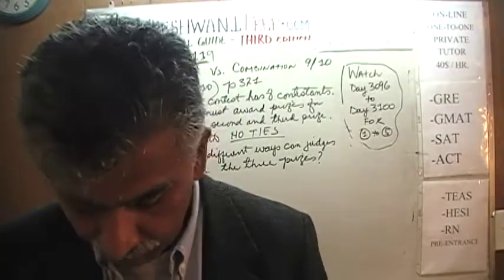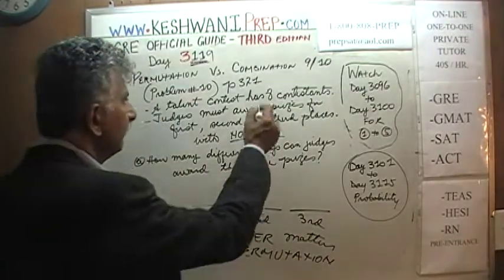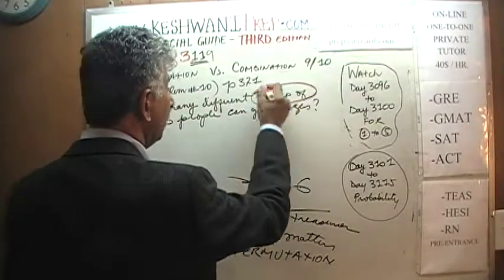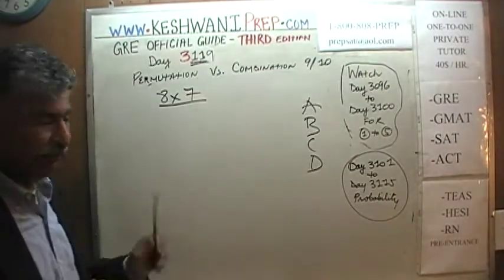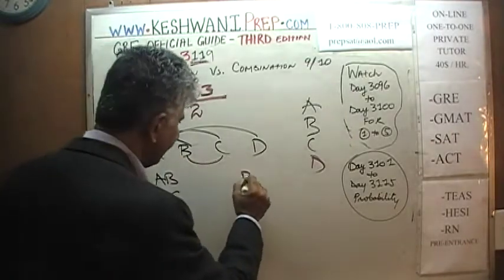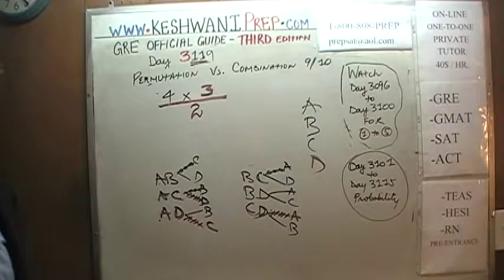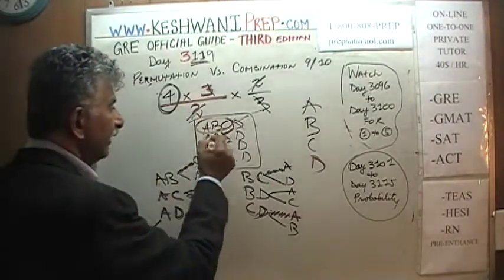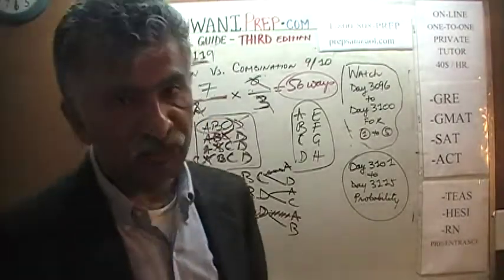GRE Math Third Edition p321 Day 3119 Official Guide Online Prep Tutor Permutation Combination 9/12